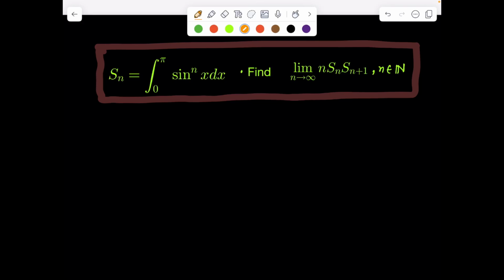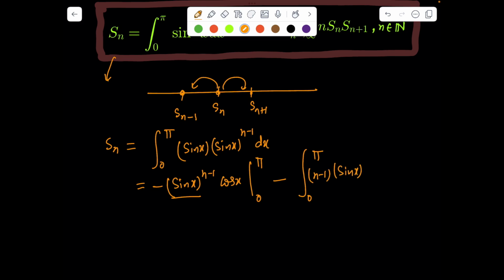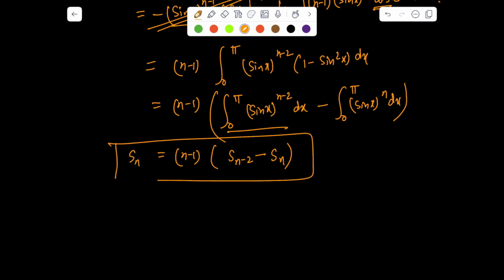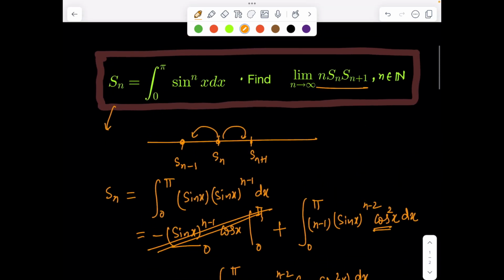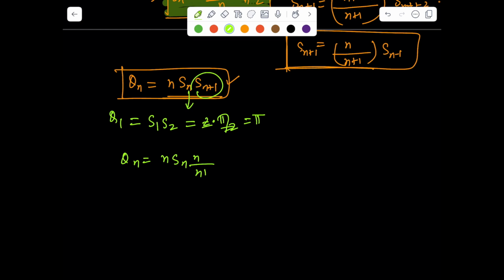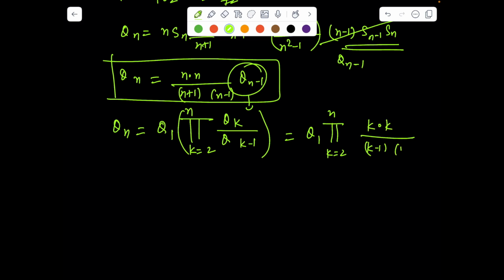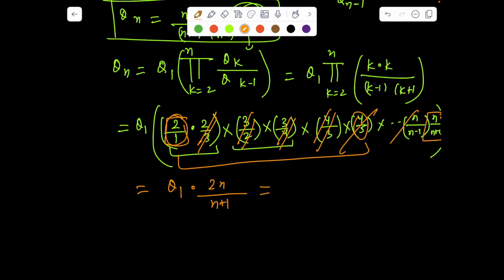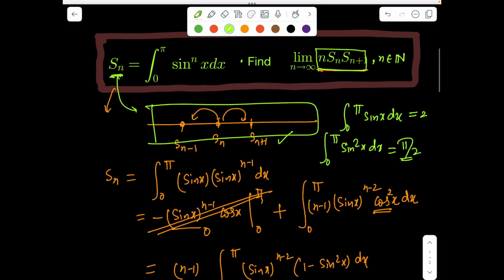INTEGRATION JEE ADVANCED Toughest question in jee advanced integration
INTEGRATION JEE ADVANCED